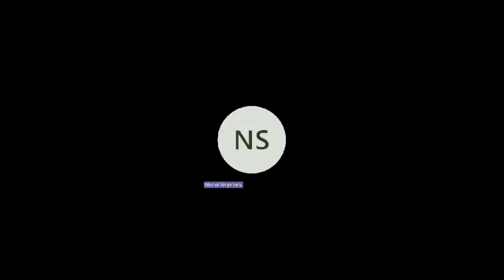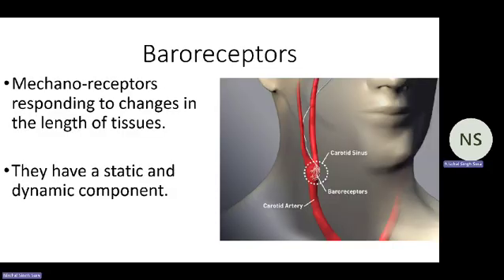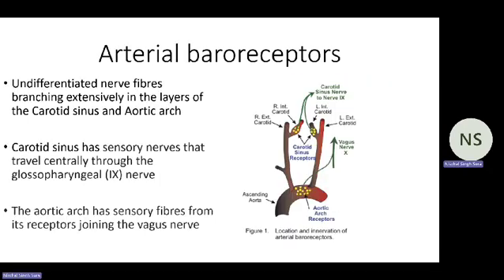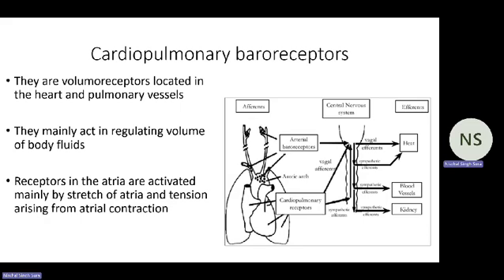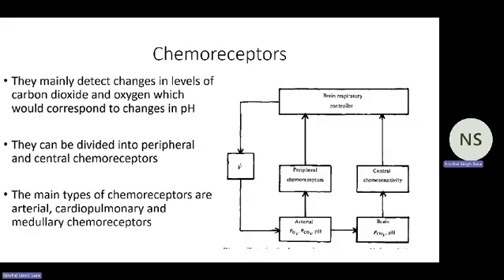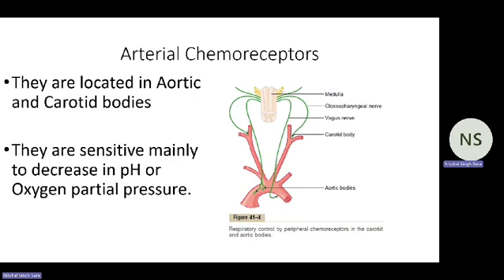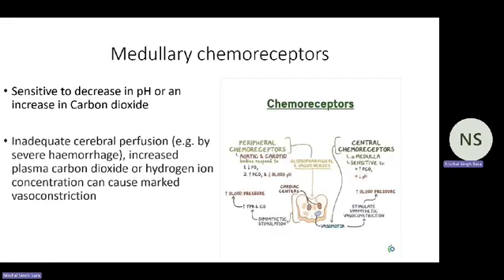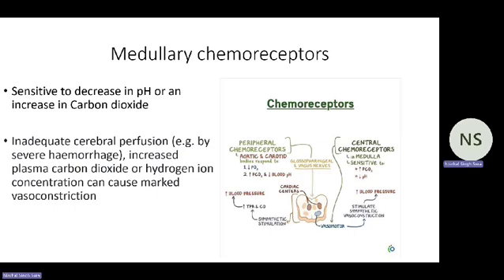receptors in CV system